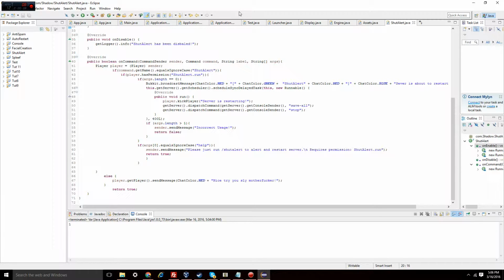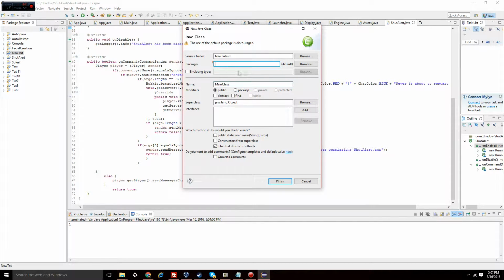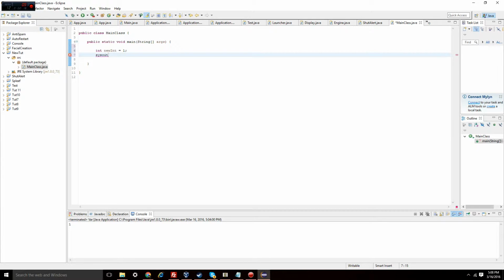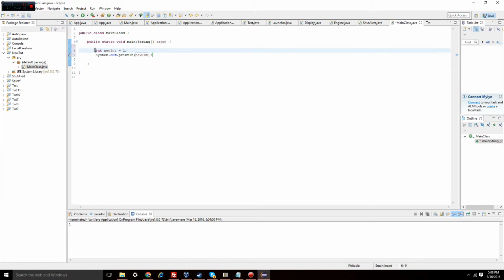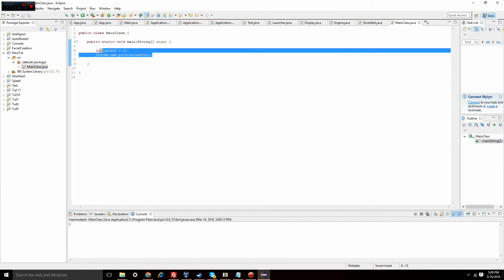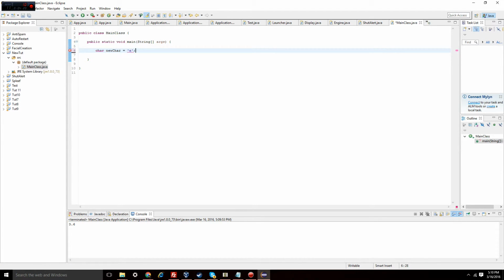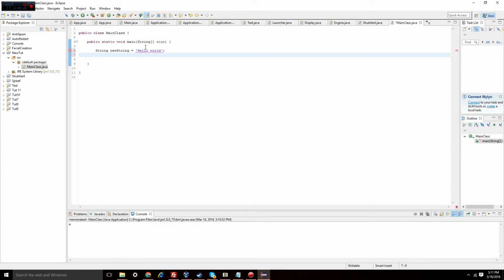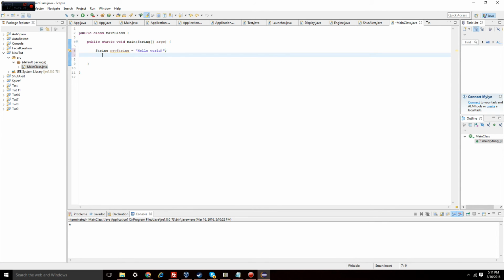Coding a minecraft plugin! | Episode #1: Variables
I hope you enjoyed, please leaf a like!